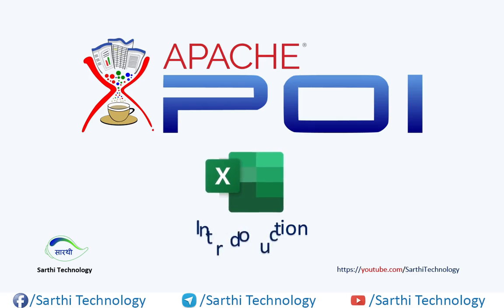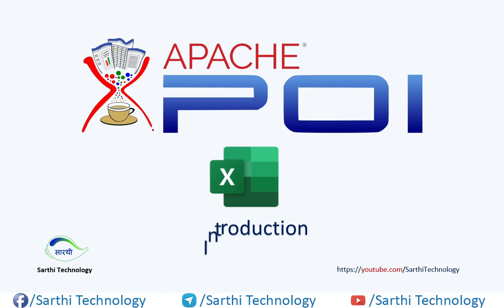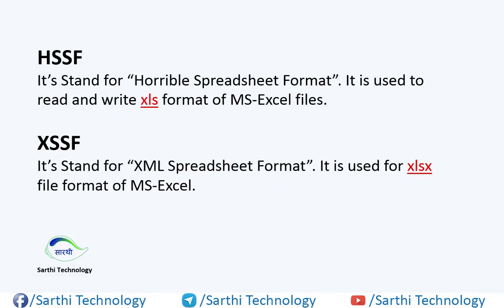Introduction Apache POI Excel example, Apache POI tutorial, Apache POI Excel Tutorial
Apache POI, a project run by the Apache Software Foundation, and previously a sub-project of the Jakarta Project, provides pure Java libraries for reading and writing files in Microsoft Office formats, such as Word, PowerPoint and Excel.

The name was originally an acronym for "Poor Obfuscation Implementation", referring humorously to the fact that the file formats seemed to be deliberately obfuscated, but poorly, since they were successfully reverse-engineered. This explanation – and those of the similar names for the various sub-projects – were removed from the official web pages in order to better market the tools to businesses who would not consider such humor appropriate. The original authors (Andrew C. Oliver and Marc Johnson) also noted the existence of the Hawaiian poi dish, made of mashed taro root, which had similarly derogatory connotations.

Architecture
The Apache POI project contains the following subcomponents (meaning of acronyms is taken from old documentation):
- POIFS (Poor Obfuscation Implementation File System) – This component reads and writes Microsoft's OLE 2 Compound document format. Since all Microsoft Office files are OLE 2 files, this component is the basic building block of all the other POI elements. POIFS can therefore be used to read a wider variety of files, beyond those whose explicit decoders are already written in POI.
- HSSF (Horrible SpreadSheet Format) – reads and writes Microsoft Excel (XLS) format files. It can read files written by Excel 97 onwards; this file format is known as the BIFF 8 format. As the Excel file format is complex and contains a number of tricky characteristics, some of the more advanced features cannot be read.
- XSSF (XML SpreadSheet Format) – reads and writes Office Open XML (XLSX) format files. Similar feature set to HSSF, but for Office Open XML files.
- HPSF (Horrible Property Set Format) – reads "Document Summary" information from Microsoft Office files. This is essentially the information that one can see by using the File|Properties menu item within an Office application.
- HWPF (Horrible Word Processor Format) – aims to read and write Microsoft Word 97 (DOC) format files. This component is in initial stages of development.
- XWPF (XML Word Processor Format) – similar feature set to HWPF, but for Office Open XML files.
- HSLF (Horrible Slide Layout Format) – a pure Java implementation for Microsoft PowerPoint files. This provides the ability to read, create and edit presentations (though some things are easier to do than others)
- HDGF (Horrible DiaGram Format) – an initial pure Java implementation for Microsoft Visio binary files. It provides an ability to read the low level contents of the files.
- HPBF (Horrible PuBlisher Format) – a pure Java implementation for Microsoft Publisher files.
- HSMF (Horrible Stupid Mail Format) – a pure Java implementation for Microsoft Outlook MSG files.
- DDF (Dreadful Drawing Format) – a package for decoding the Microsoft Office Drawing format.

The HSSF component is the most advanced feature of the library. Other components (HPSF, HWPF, and HSLF) are usable, but less full-featured.
The POI library is also provided as a Ruby or ColdFusion extension.
There are modules for Big Data platforms (e.g. Apache Hive/Apache Flink/Apache Spark), which provide certain functionality of Apache POI, such as the processing of Excel files.